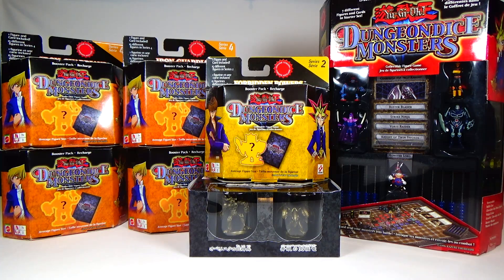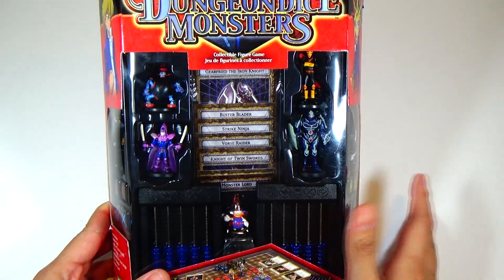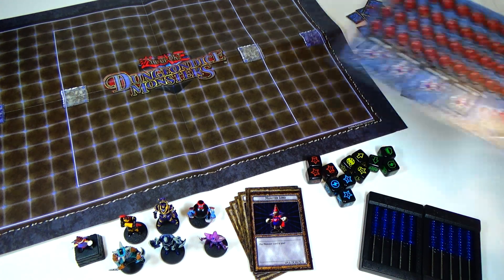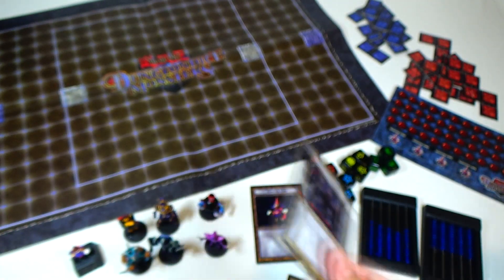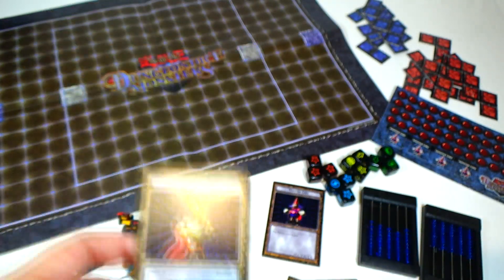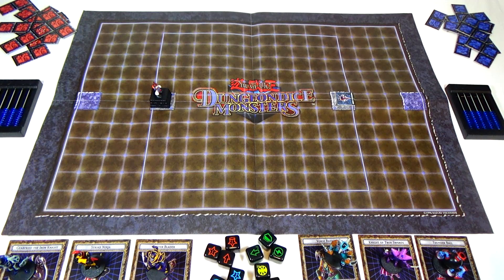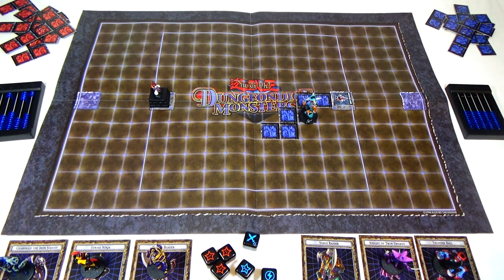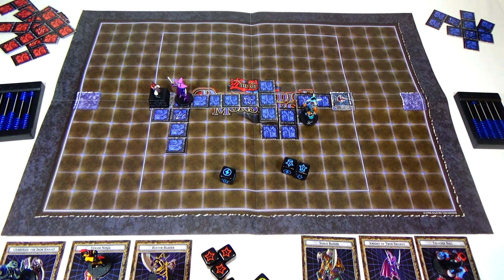YU-GI-OH! Dungeon Dice Monsters Starter Set Unboxing!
Periscope - jojospud247